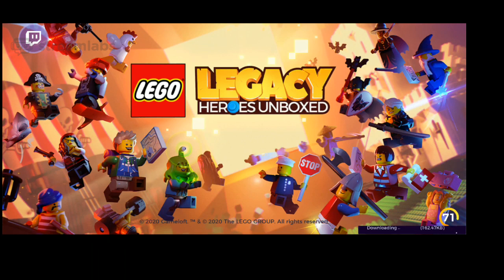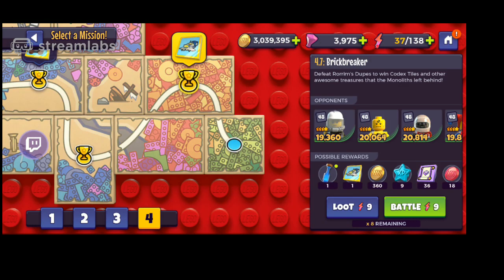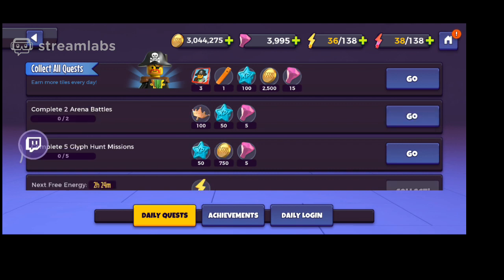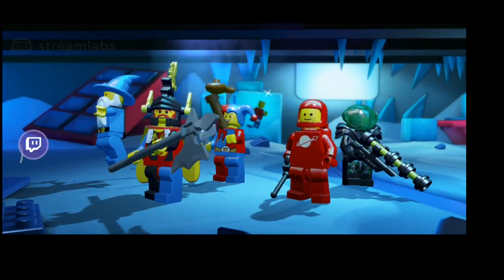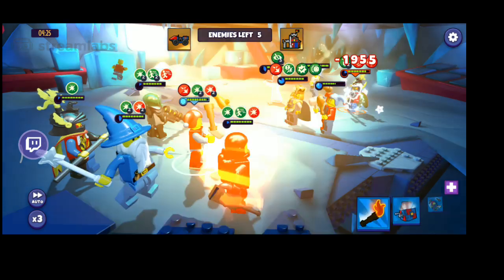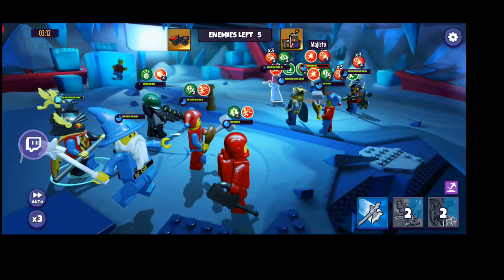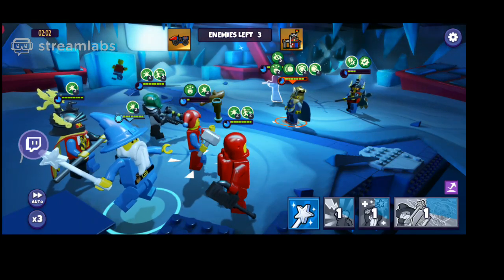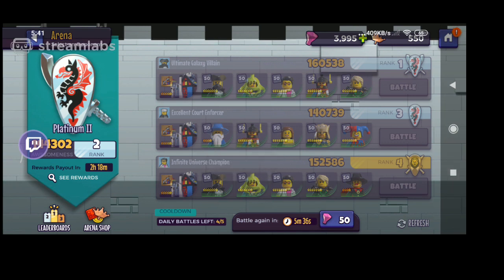Lego Legacy Arena Top 2 Battle